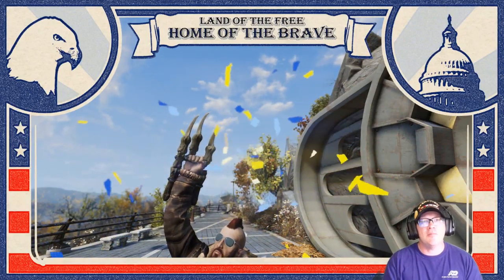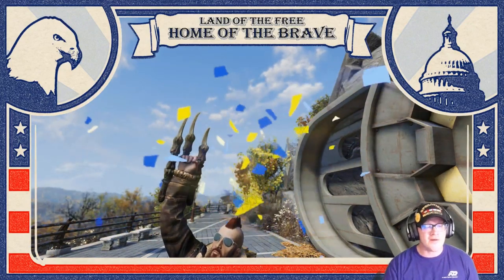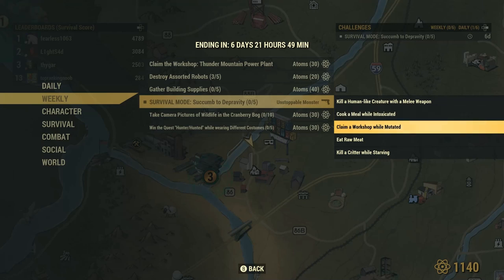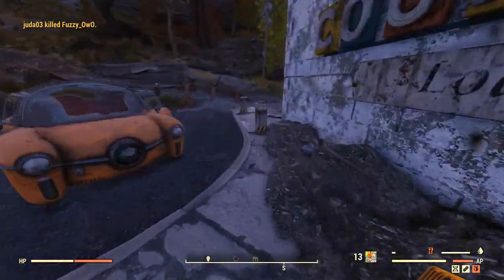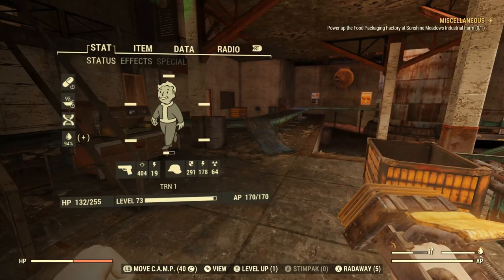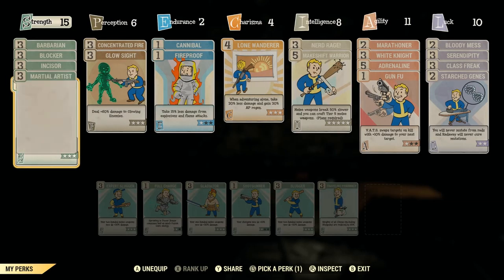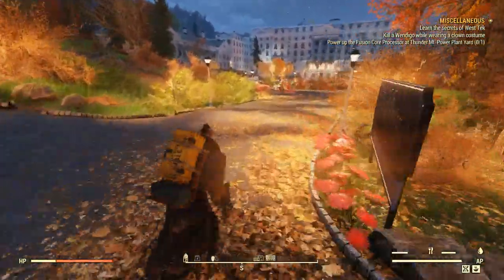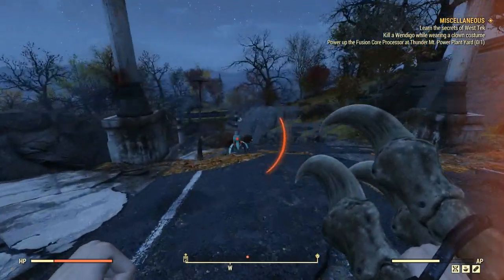Fallout 76 Legendary Weapon (+ Weekly Tips)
U4GM_COM
Fallout 76 is an online action role-playing game in the Fallout series developed by Bethesda Game Studios and published by Bethesda Softworks. Released for Microsoft Windows, PlayStation 4, and Xbox One on November 14, 2018, it is a prequel to previous series games.[b] Fallout 76 is Bethesda Game Studios's first multiplayer game; players explore the open world, which has been torn apart by nuclear war, with others. Bethesda developed the game using a modified version of its Creation Engine, which allowed the accommodation of multiplayer gameplay and a more detailed game world.